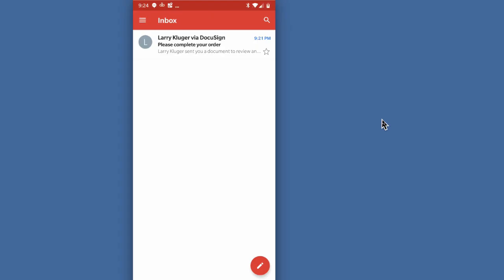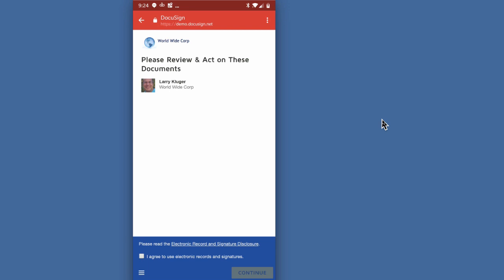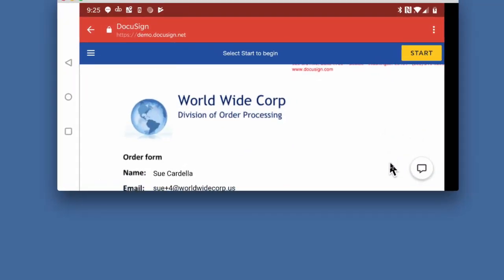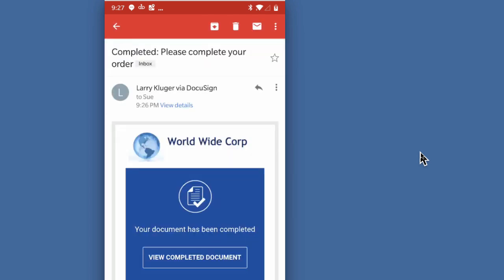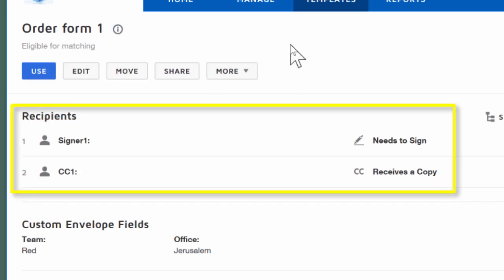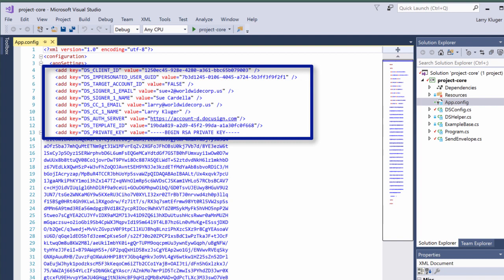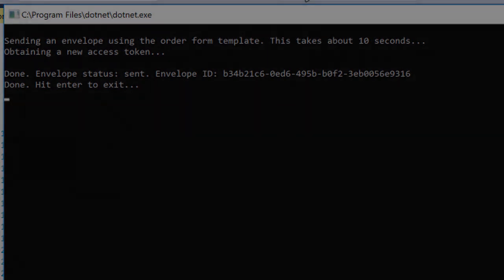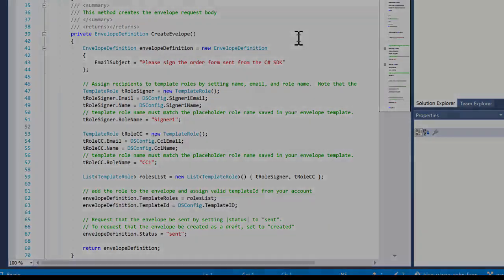Developing with DocuSign: Order form with payment via C#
This four minute screencast shows how C# and DocuSign templates can be used to create an online order form with credit card payment via the DocuSign eSignature API.

An order form example is included with the code example launchers as workflow number 14 for the following languages:

Learn more and sign up for a free developer's account at the DocuSign Developer Center